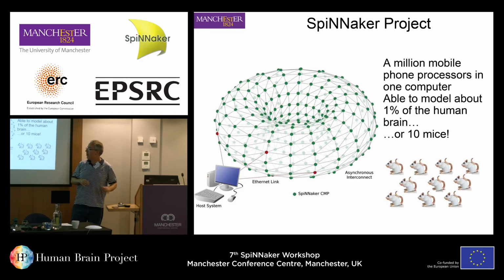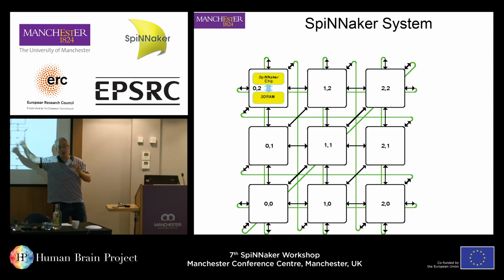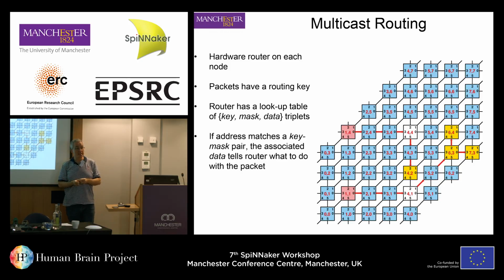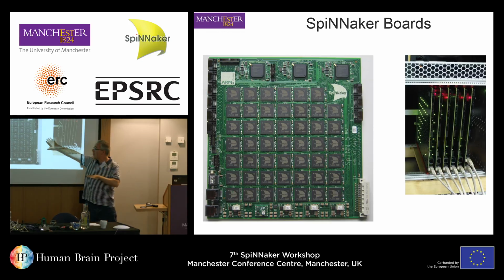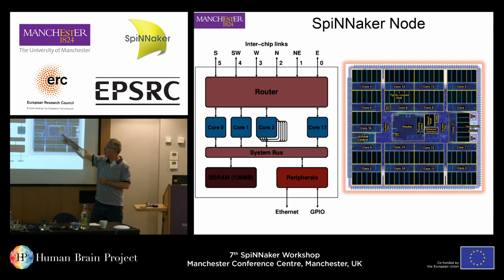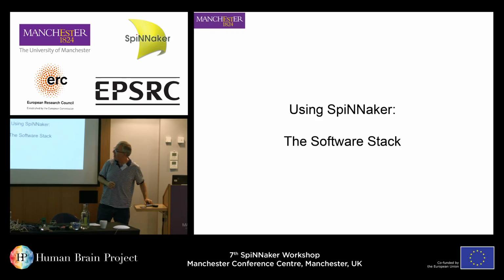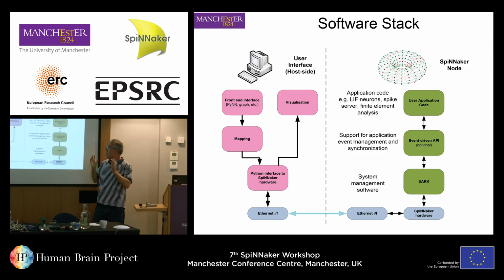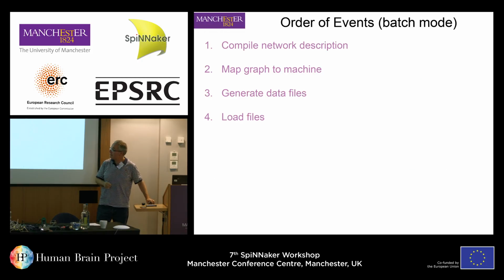Simon Davidson - SpiNNaker Hardware & Software Overview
SpiNNaker Hardware & Software Overview
Speaker: Simon Davidson, The University of Manchester, UK

Seventh SpiNNaker Workshop
3-6 October 2017
Manchester Conference Centre, Manchester, UK